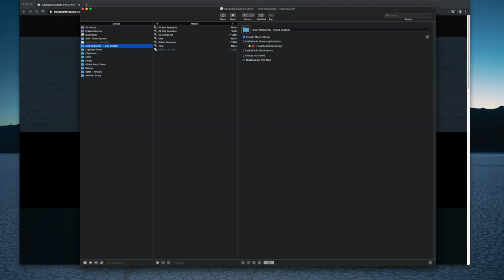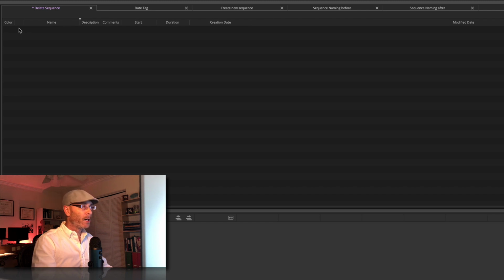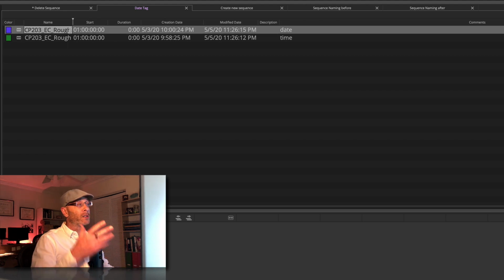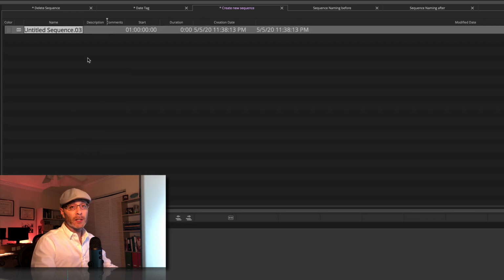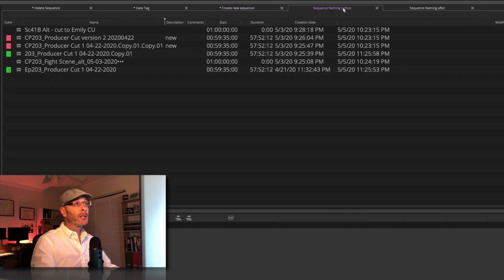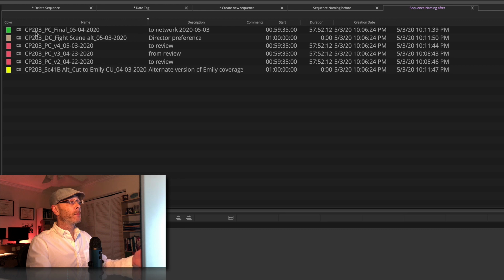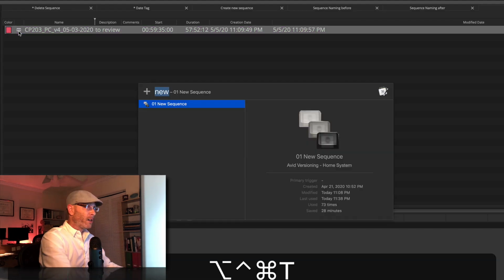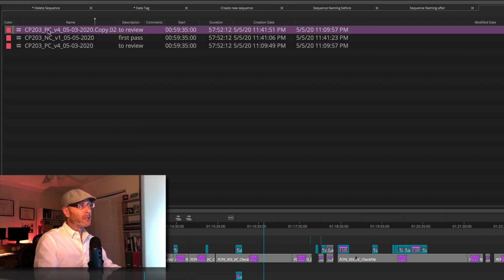Avid Media Composer Keyboard Maestro Demo Pt 1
This video is about using Avid Media Composer with Keyboard Maestro to help organize bins and keep sequence naming consistent.

Here's a link to a screenshot of part of a macro for anyone who's interested.